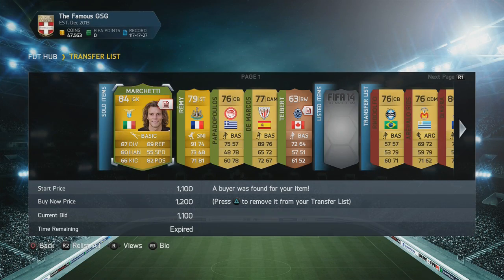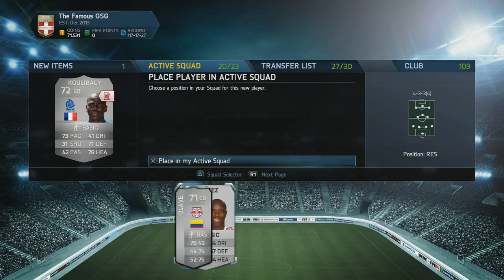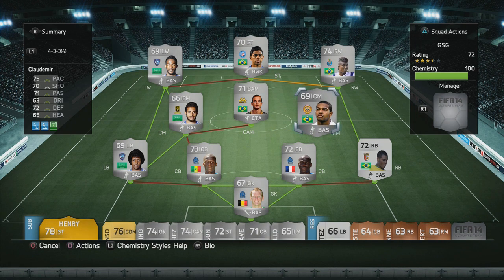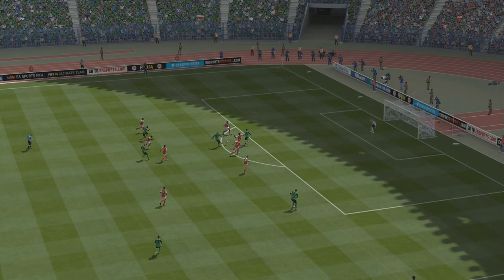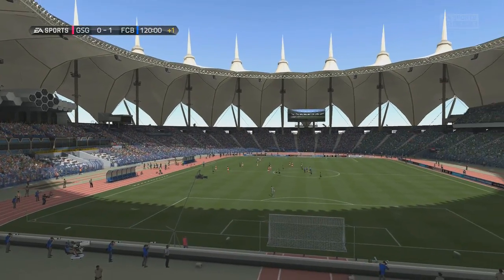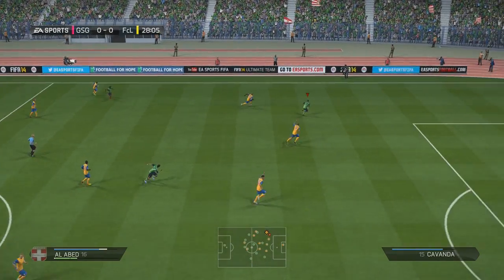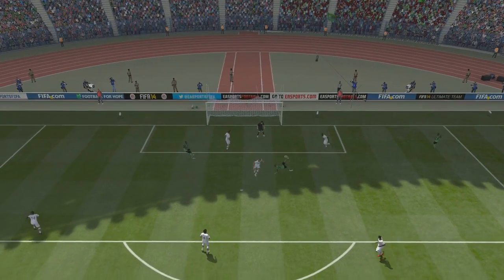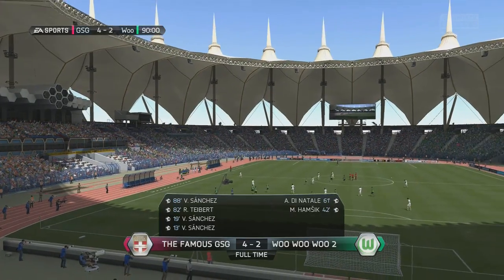Let's FIFA 14 "Chest Touch to Bicycle Kick" Episode 20 (S2)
Here is the 20th episode of Let's FIFA 14 Season 2 on the PS4